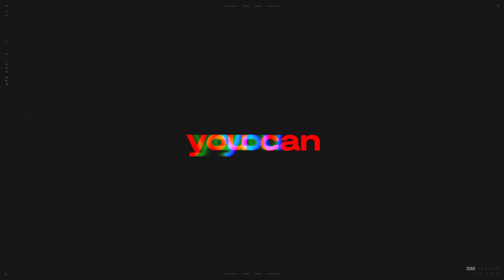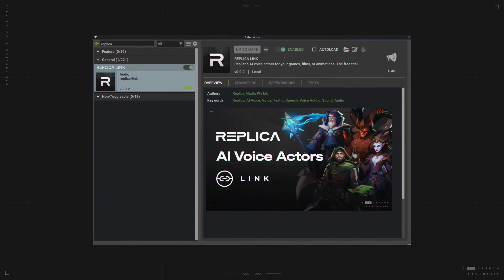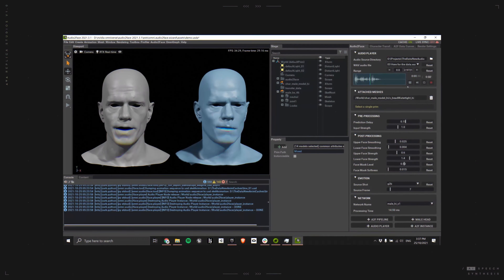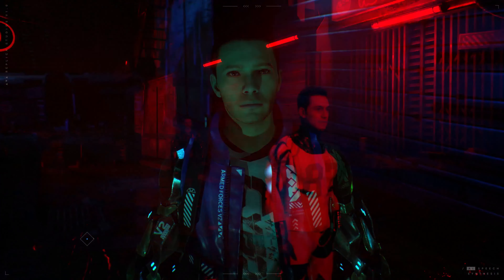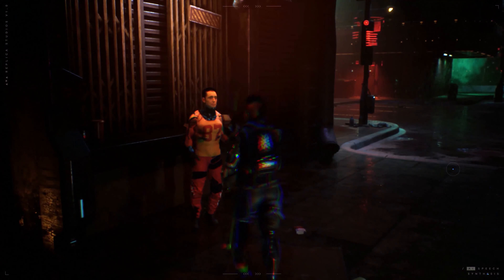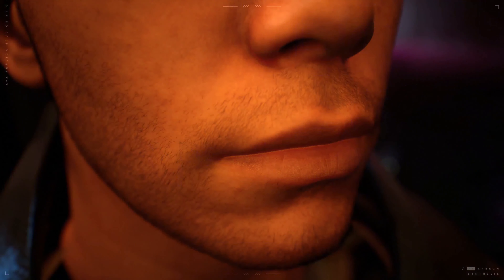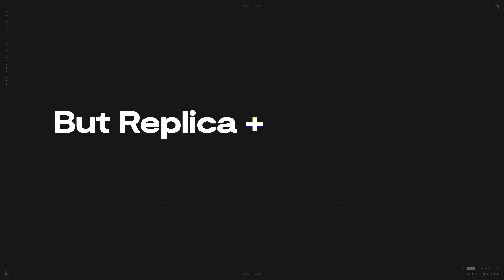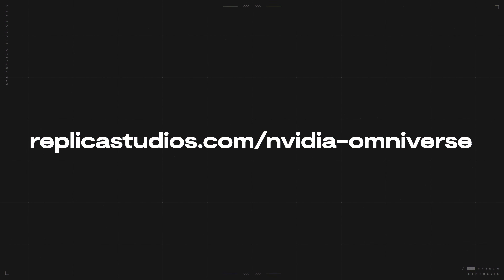Replica Studios + NVIDIA Omniverse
Replica Studios has collaborated with NVIDIA's Omniverse to provide an integration to our library of AI voice actors.

Type what you want your avatar to say in Replica Studios and one-click export to Omniverse.

Replica Studios has developed a text-to-speech AI that’s designed specifically for the game and film industry. We’re creating a library of hundreds of AI characters with unique-sounding voices.

We're excited to work closely with NVIDIA to make it super quick and easy to use AI voice without the need to hire voice talent or even an animator.

Sign up for a free account with 30 minutes of credit